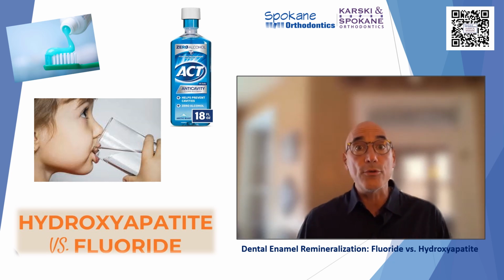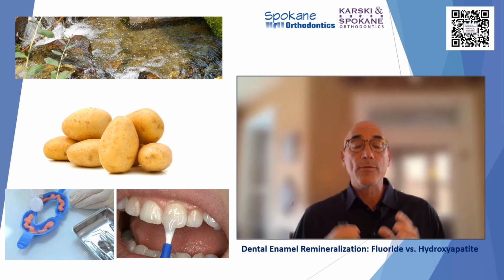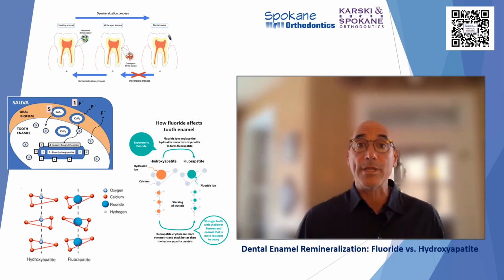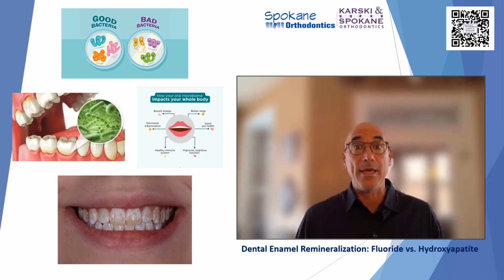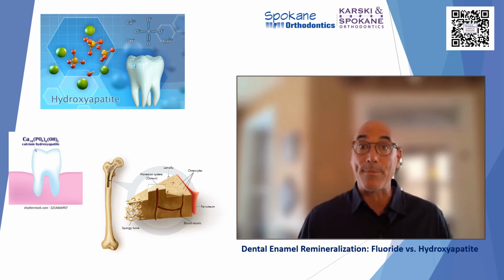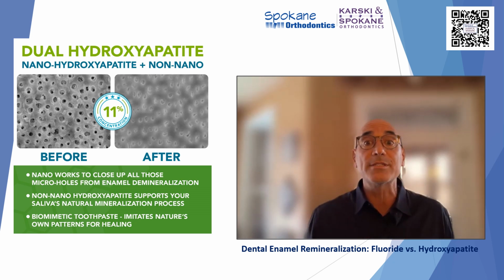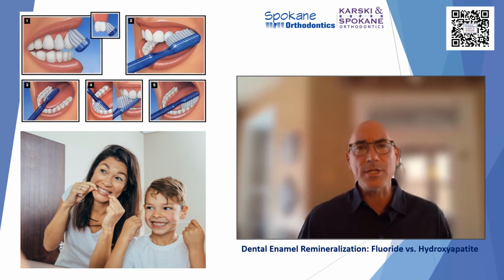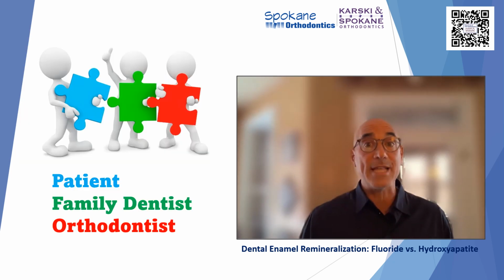Hydroxyapatite vs. Fluoride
Dr. Spokane summarizes the use of hydroxyapatite versus fluoride as a way to mineralize dental enamel.